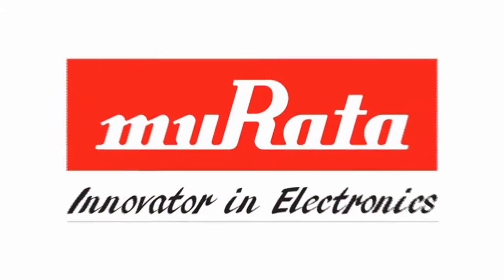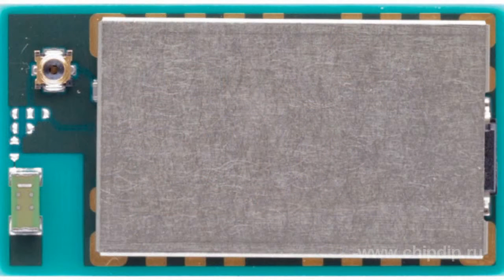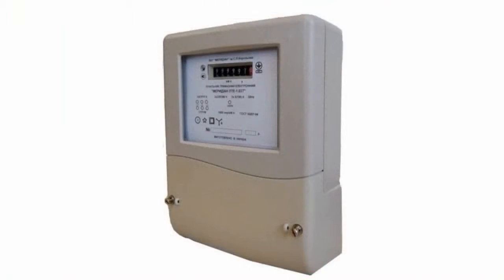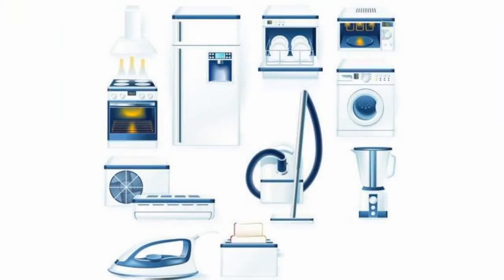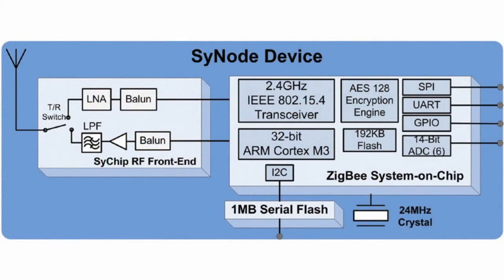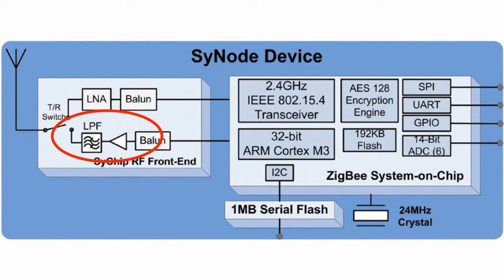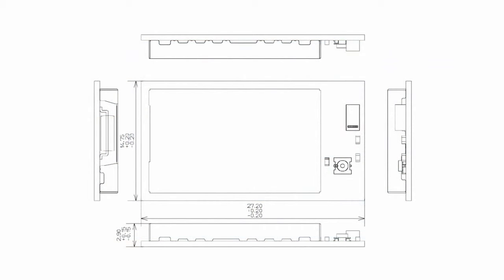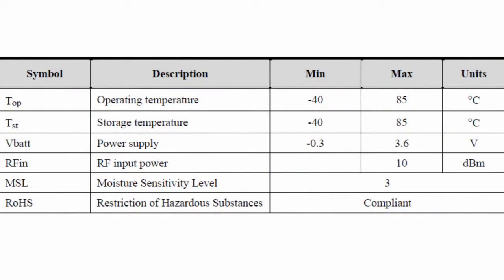SyNode SN3020 by Murata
SyNode SN3020 by Murata       The SyNode SN3020 embedded modules by Murata are the industry's smallest, lowest-power, fully compliant ZigBee modules that support Smart Energy and Home Automation profiles.       The device is a full-scale wireless subsystem that can be easily embedded in electrical meters, industrial equipment, household appliances, thermostats and many other types of power-saving and power control devices.        The SyNode module integrates a ZigBee system on a single-chip transceiver, power amplifier and low noise amplifier to achieve best-in-class radio performance with +20dBm output power and -103dBm receiver sensitivity. It also includes the 1MB serial flash memory.       The ARM Cortex M3 processor can be used for the customer needs and is enhanced for high efficiency, low power consumption and rational power use. That's why it is ideally fitted for application in all the possible structures using the ZigBee standard.       The embedded SyNode module has the size of only 27х15 mm and the lowest power consumption characteristics in its class thanks to the power supply control protocol SyChip. The device consumes only 1.2 mkA in the sleep mode and 31 mA in the reception mode. The product implements the Smart Energy and Home Automation profiles fully compatible with the ZigBee PRO standard. The operating temperatures range is -40 to +85 °C.